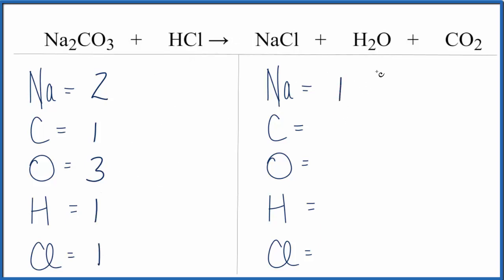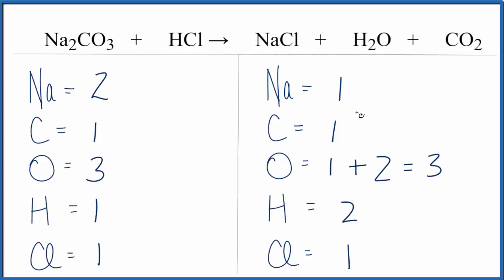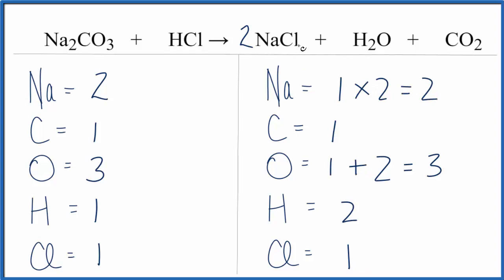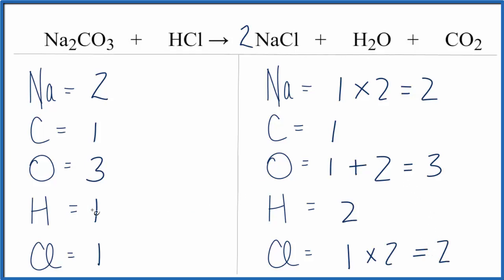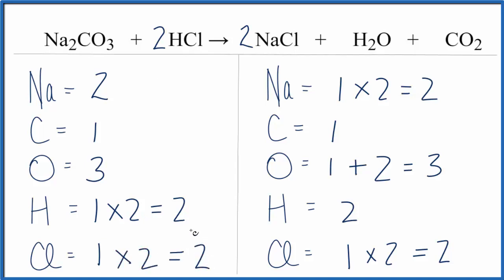How to Balance Na2CO3 + HCl = NaCl + H2O + CO2 (Sodium carbonate + Hydrochloric acid)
In this video we will balance the equation Na2CO3 + HCl = NaCl + H2O + CO2 . for video guides on balancing equations and more!

To balance Na2CO3 + HCl = NaCl + H2O + CO2 you will need to be sure to count all of atoms on each side of the chemical equation.

Once you know how many of each type of atom you can only change the coefficients (the numbers in front of atoms or compounds) to balance the equation for Sodium carbonate + Hydrochloric acid .